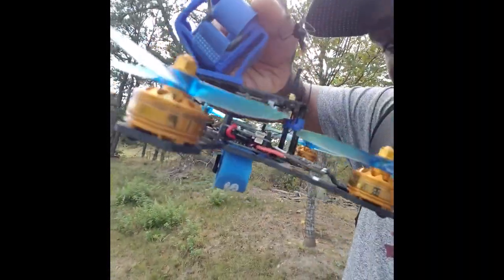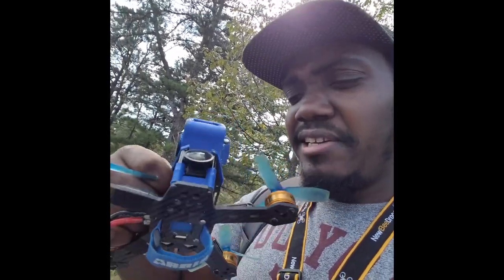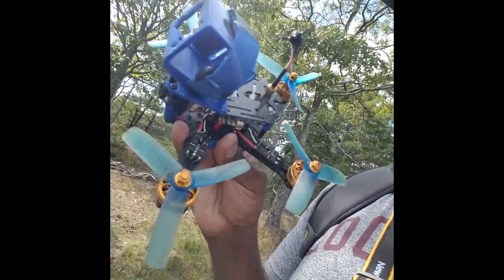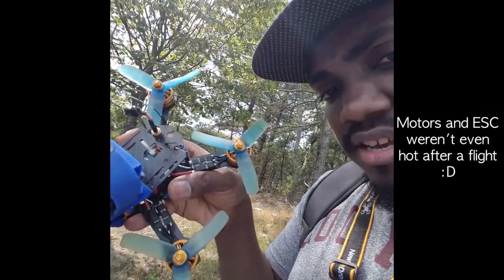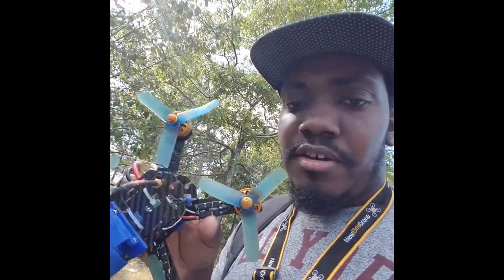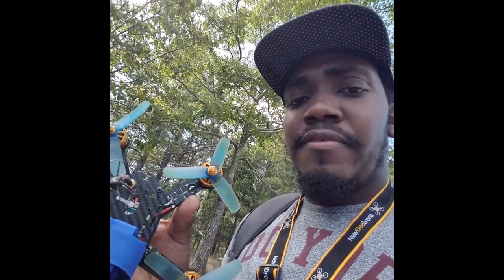ZTW Polaris 25a DSHOT600 Works Betaflight 3.2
Flight starts at 2:19

Flight with the ZTW Polaris 25a ESCs flashed with BLHELI 16.67RC dshot commands, my flight is not good but I'll get there soon enough ;) enjoy
I had turtle mode on but forgot too disable the angle thing in betaflight for arming when your quad is at an angle so next time !

Excuse my robot voice at the end